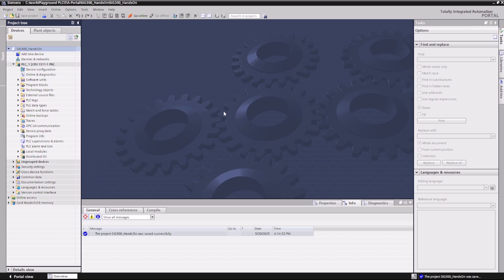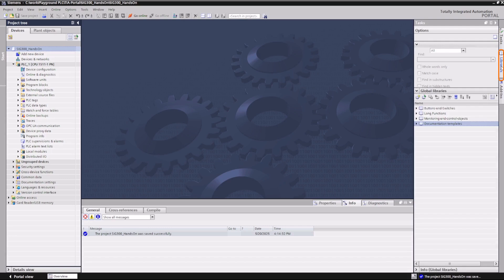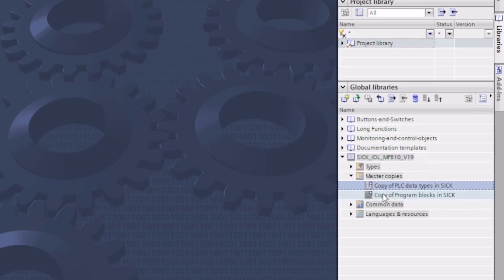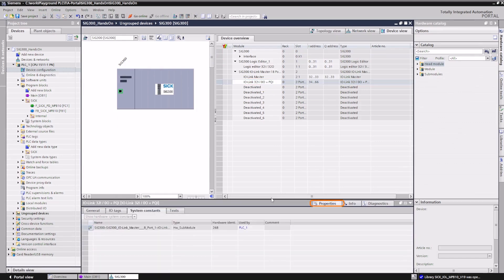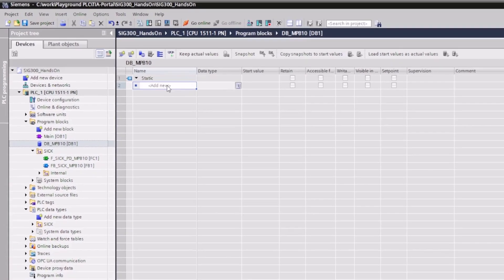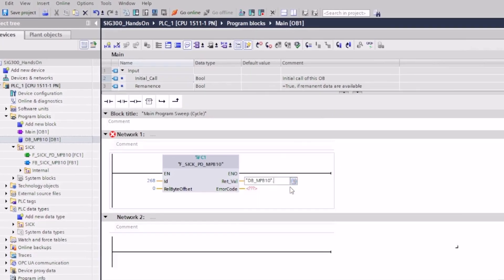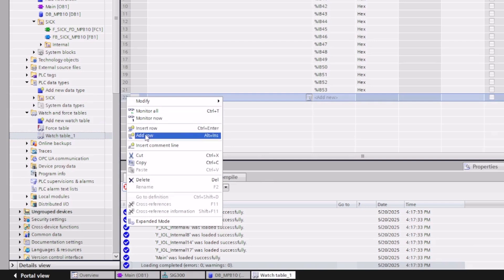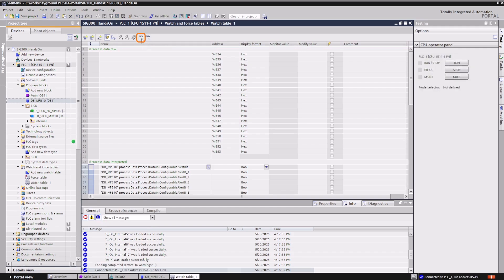Tutorial SIG300 – Siemens TIA-Portal Integration (2/3) – Process Data Access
In this tutorial, we demonstrate how to access IO-Link process data and
integrate it into your Siemens TIA-Portal PLC environment.

You will learn how to use SICK's Function Block Factory to create
device-specific function blocks, import them into your project, and monitor the
interpreted data.

Perfect
for anyone looking to enhance their PLC applications with precise process data
handling.